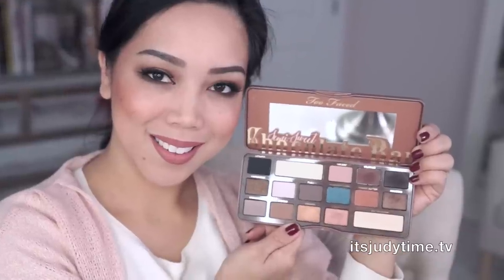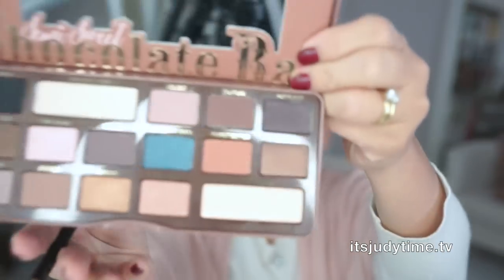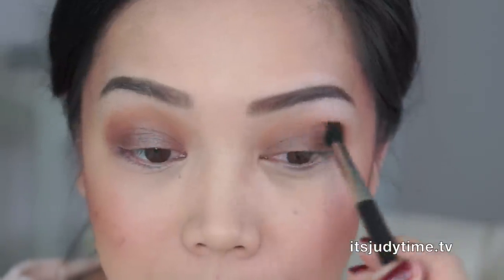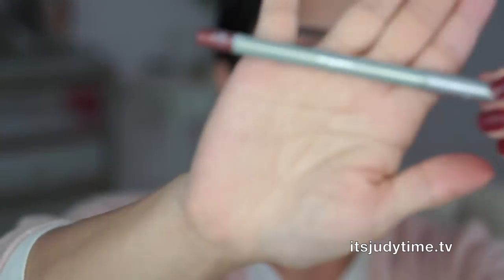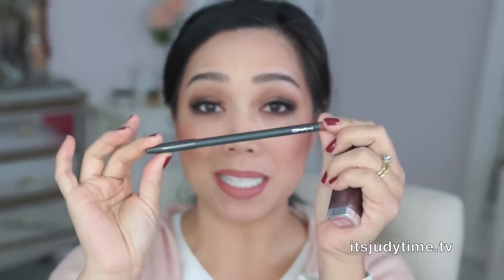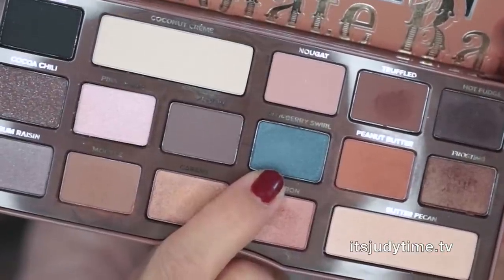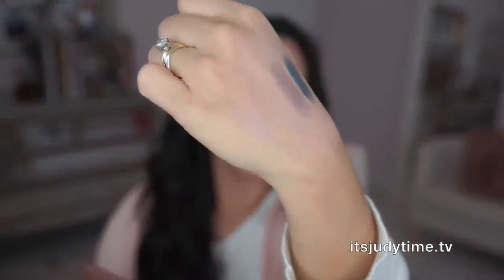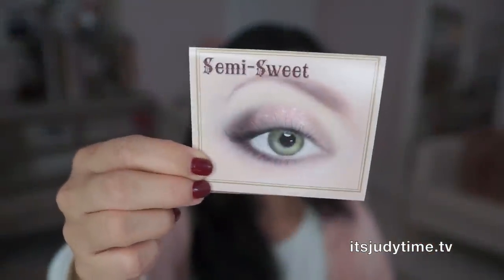NEW Too Faced Semi Sweet Chocolate Bar first impression review - itsjudytime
Thumbs up if you find this review helpful!